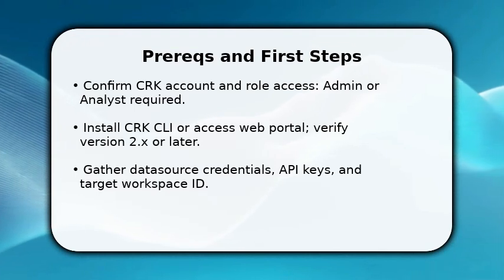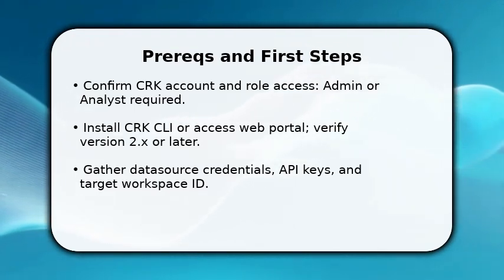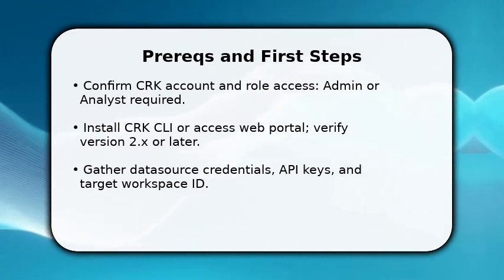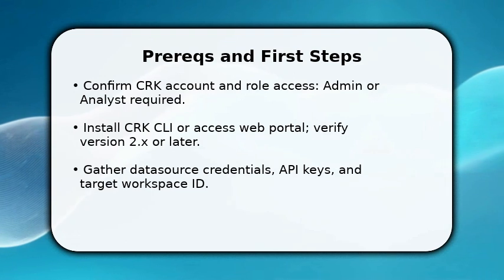How to Get Dashboard in Crk - Full Guide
Discover the step-bythy process of accessing your dashboard in CraftCMS with our comprehensive guide. Learn essential tips for installation, configuration, and customization to enhance site management.